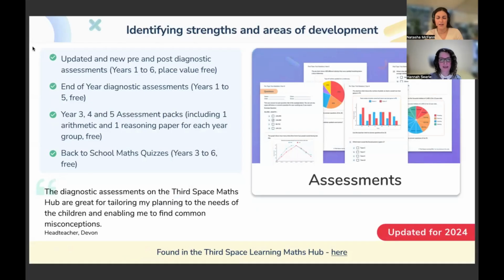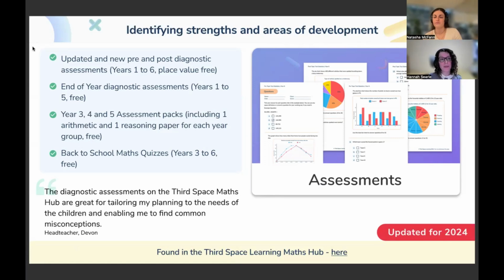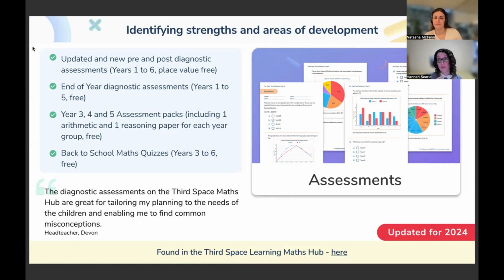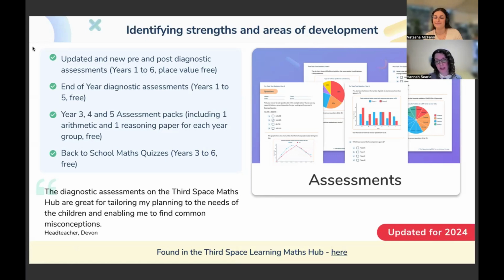Assessments | Free Primary Maths Resources | Third Space Maths Hub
Diagnostic assessments show teachers exactly which gaps to plug before and after a topic.

In this clip from Third Space Learning's Maths Hub webinar, former teachers Natasha and Hannah, now Primary Content Resource Lead at Third Space Learning, introduce this year's updated pre and post-diagnostic assessments. Multiple-choice answer sheets explain why pupils might pick each distractor, and a new gap analysis spreadsheet compares pre and post results at a glance, so teachers can plan around what pupils still need to grasp.

Chapters:

00:00 Introduction: diagnostic assessments
00:31 Pre and post-diagnostic assessments
01:00 Multiple-choice questions with distractor explanations
01:23 The new gap analysis spreadsheet
01:54 Diagnostic questions in interventions

Find out about giving your school access to the Third Space Learning Maths Hub